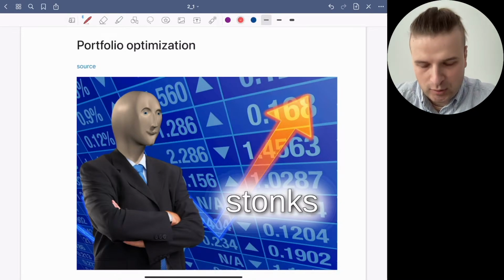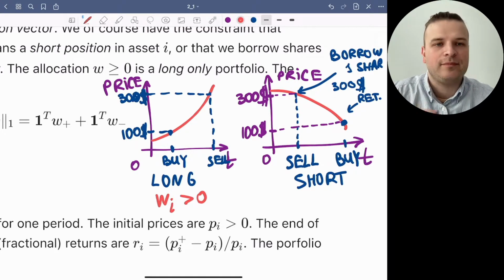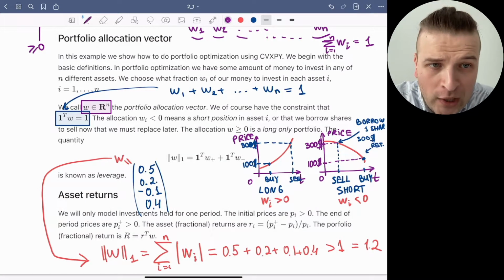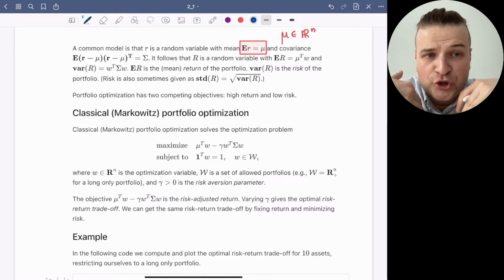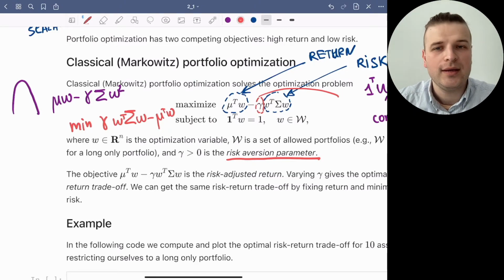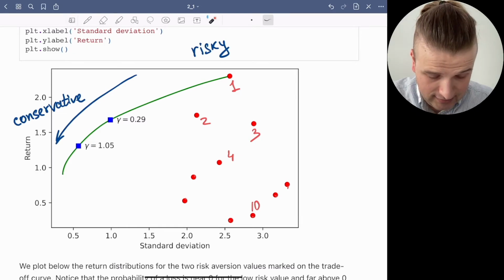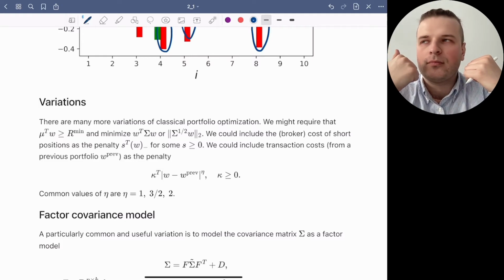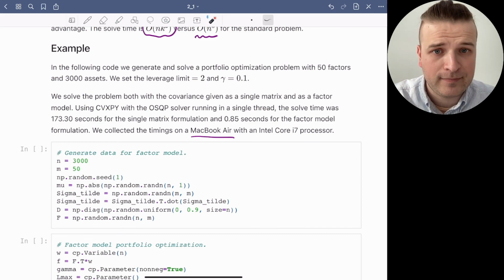Markowitz portfolio. Notation and approach. Optimization methods. MSAI @ MIPT.